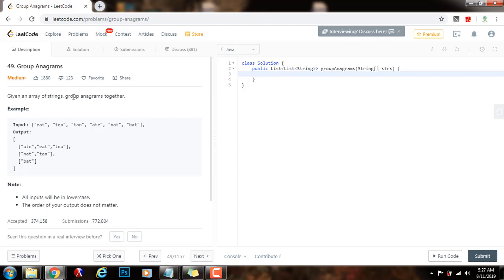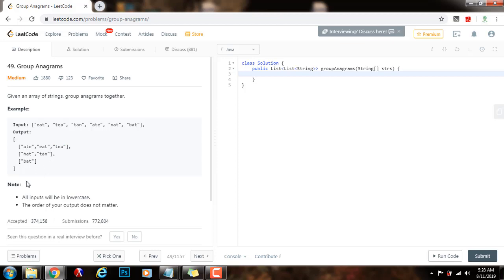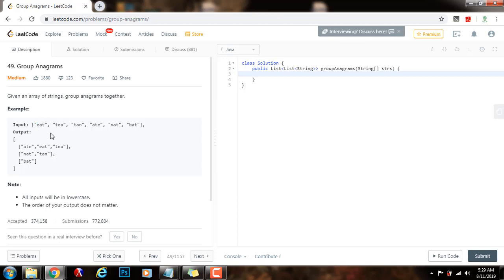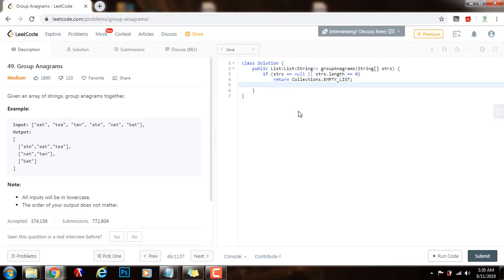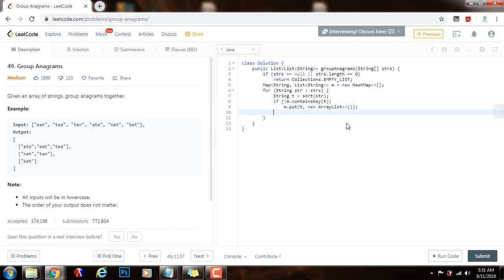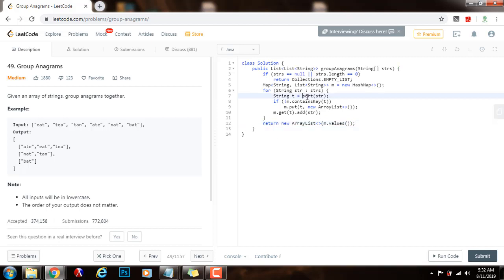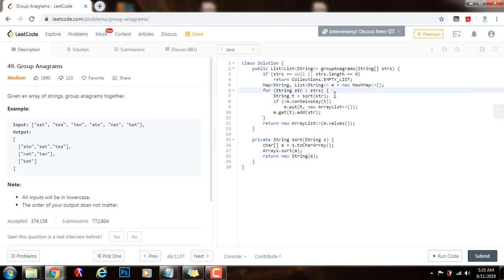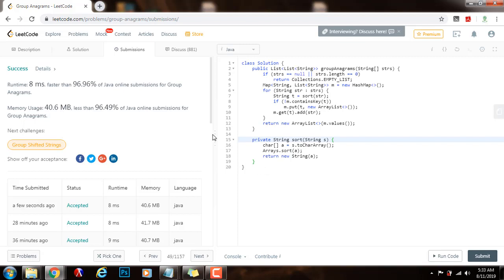Coding Interview Tutorial 117 - Group Anagrams [LeetCode]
Learn how to group anagrams easily and efficiently!